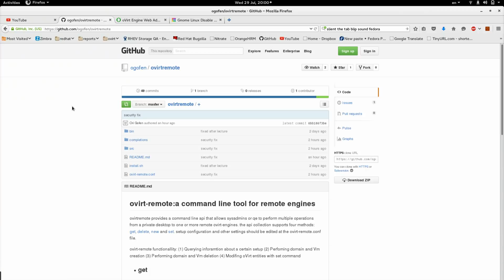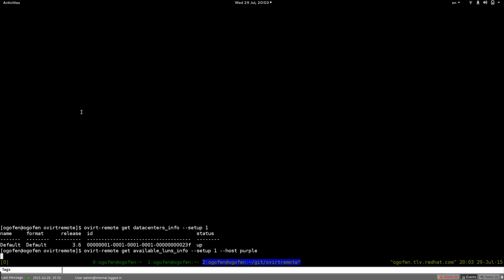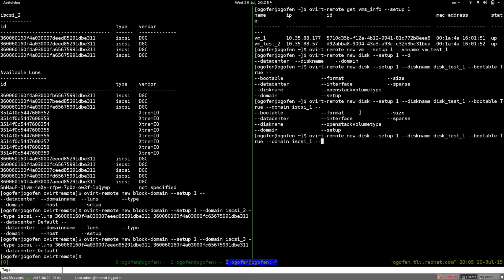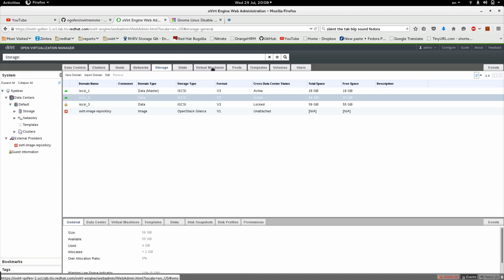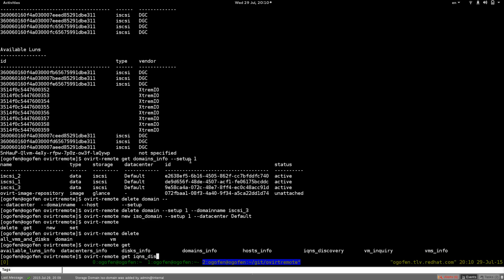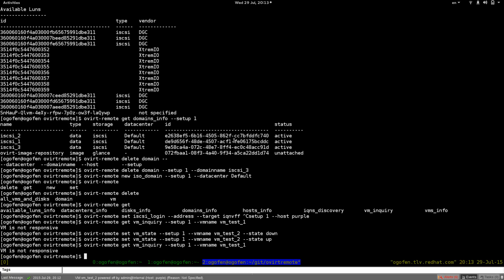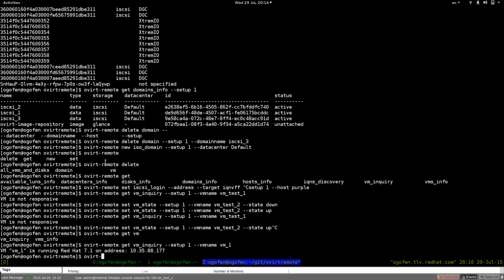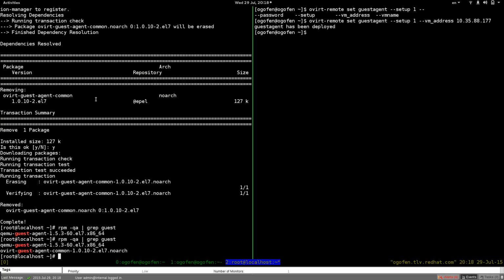introducing oVirt remote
ovirt-remote:a command line tool for remote engines